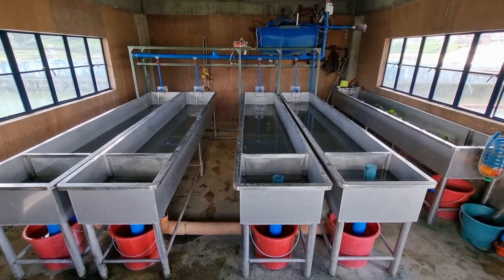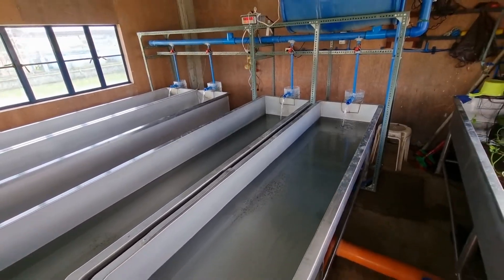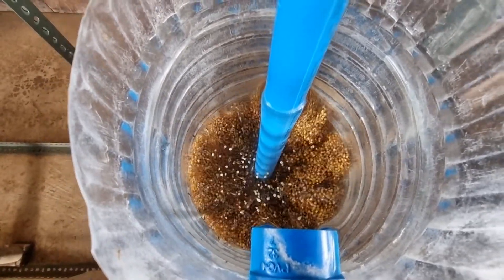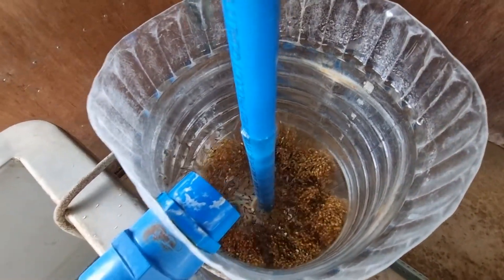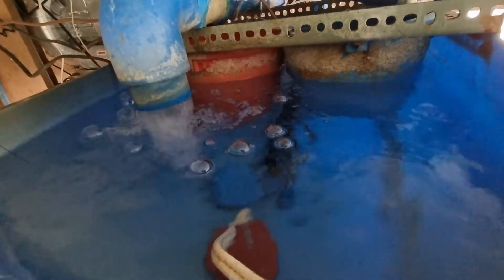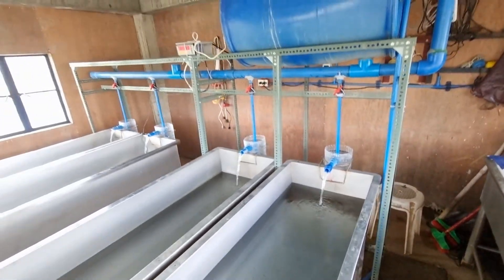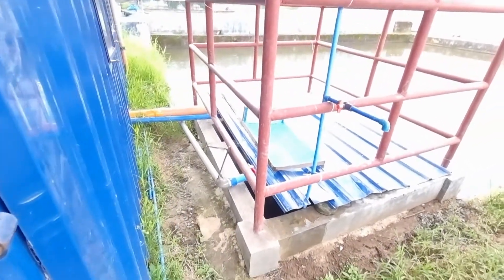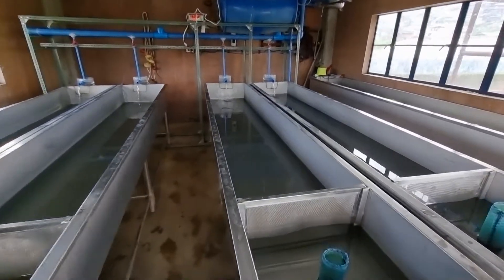marx design AI system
1 week production